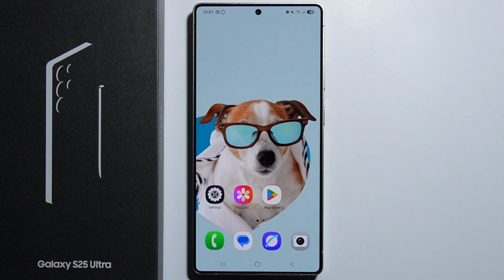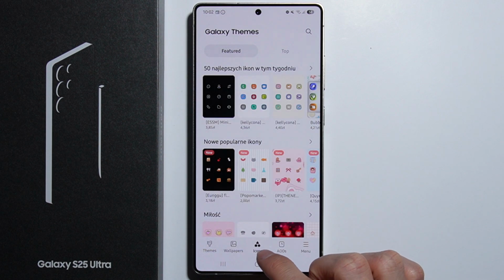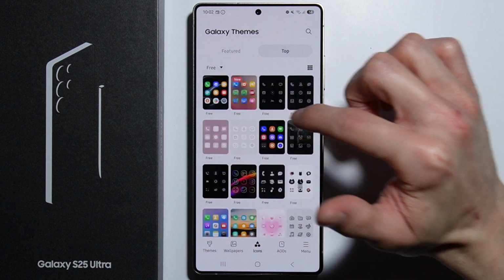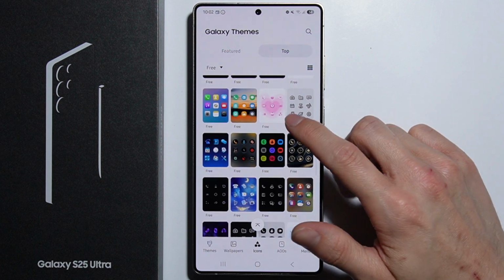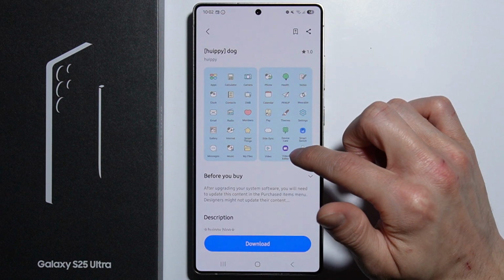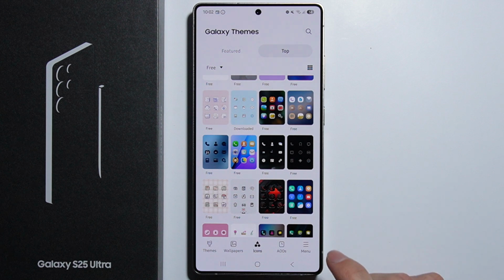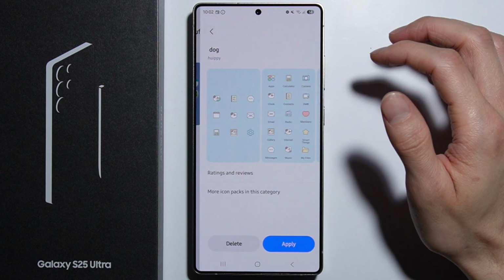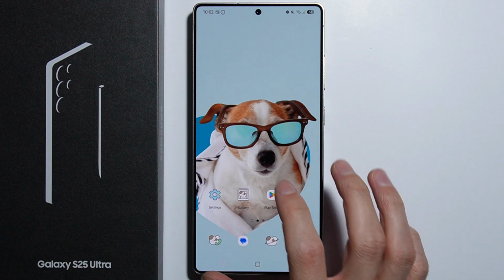Samsung S25 Ultra: How to Change Icons Shape?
In this video, I will show you how to change the shape of your app icons on your Samsung S25 Ultra. You’ll learn how to customize the icon shapes, whether you prefer round, square, or other styles, to match your personal preference. This simple adjustment allows you to give your phone's home screen a unique and personalized look. Follow these easy steps to change your app icon shapes and update your device's appearance!